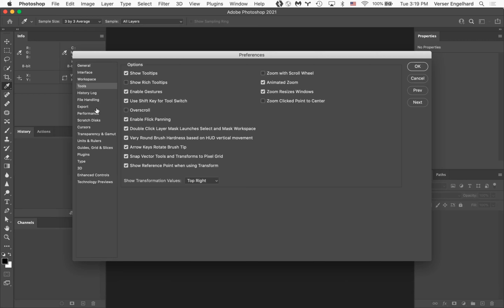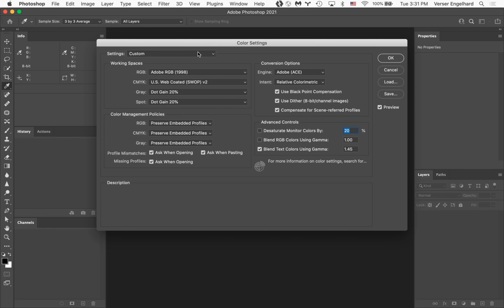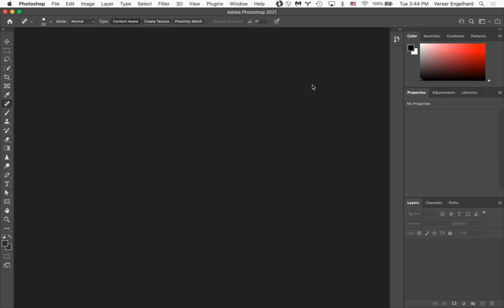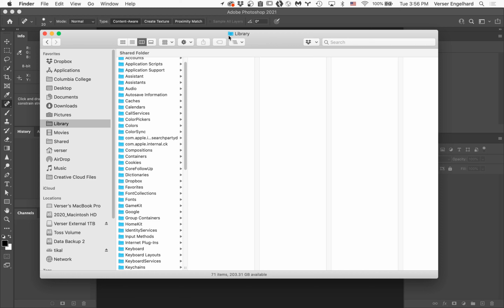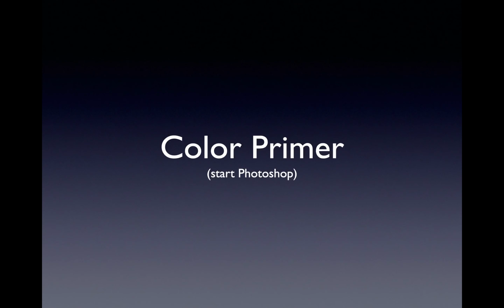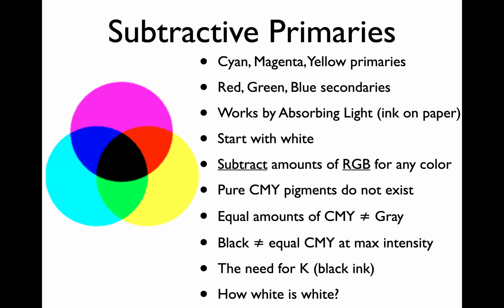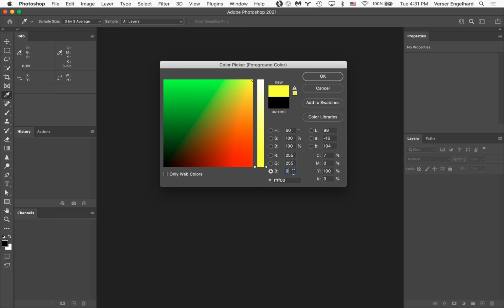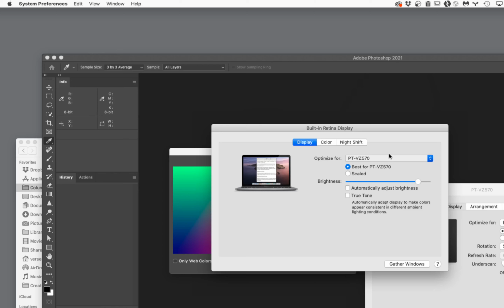Retouch SP22 Session 1 Part 2